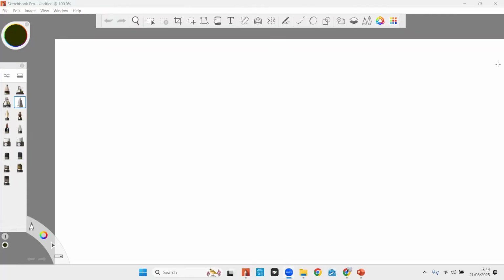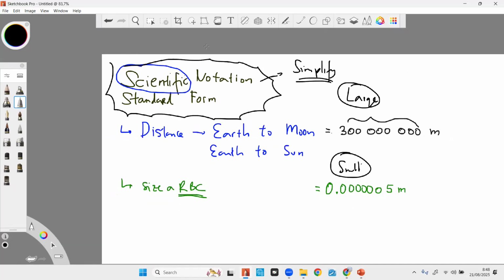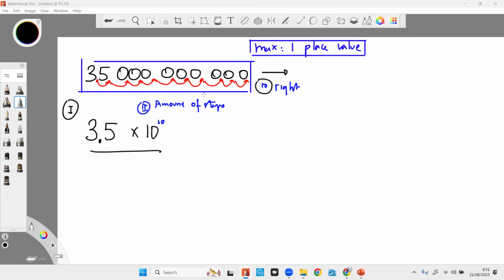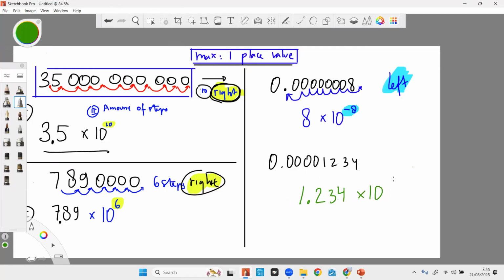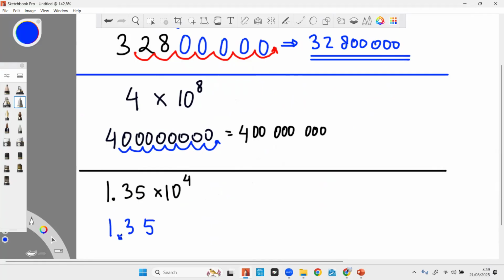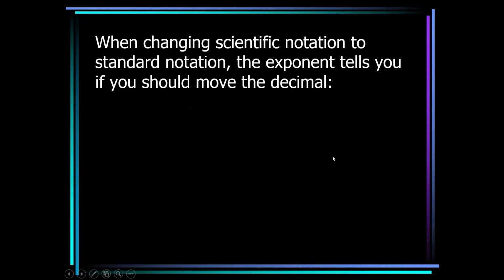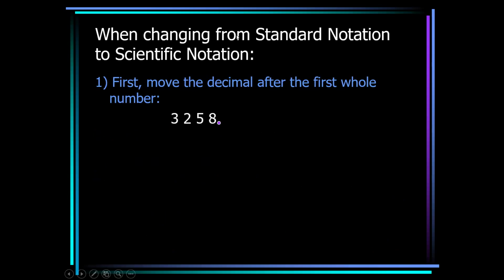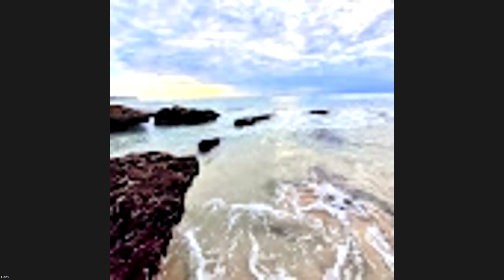Scientific Notation and Conversion Sec 1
Standard Form or Scientific Notation, in Cambridge Curriculum, are actually the same. So the number with many amount of ZERO, called ORDINARY NUMBER.